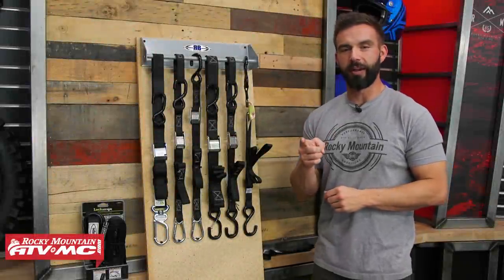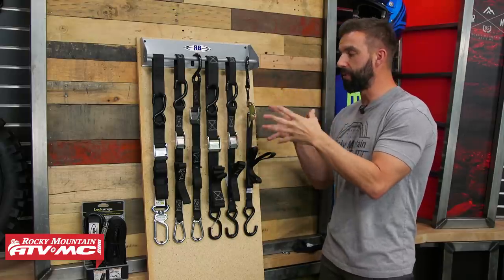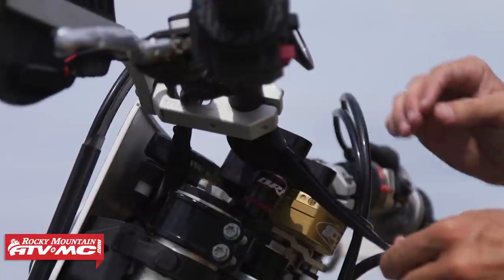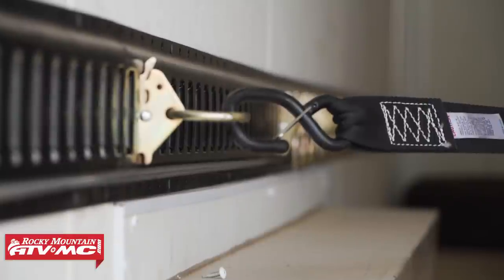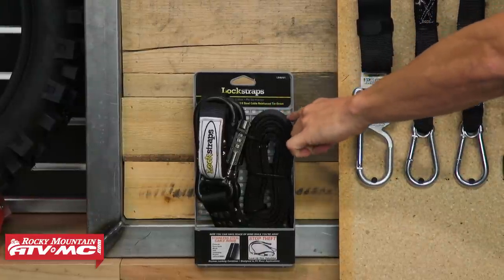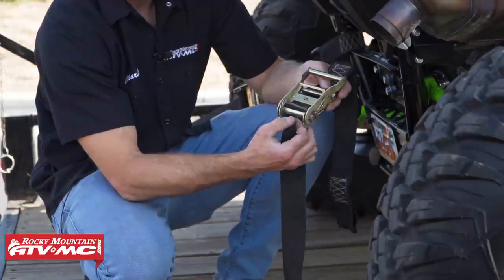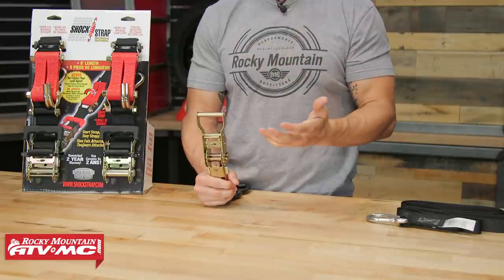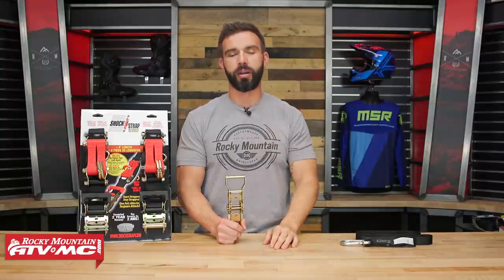Choosing the Best Tie Down Strap for Your Motorcycle, ATV or UTV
Whether you own motorcycles, ATV's or UTV's, having high-quality tie downs is a must to safely transport your machines. With so many different tie down options, it can be confusing to figure out which style will work best with your specific needs. In this video, we aim to make your decision a little easier when choosing your next tie down as we go over our favorite options and show the differences and benefits that each style has to offer.